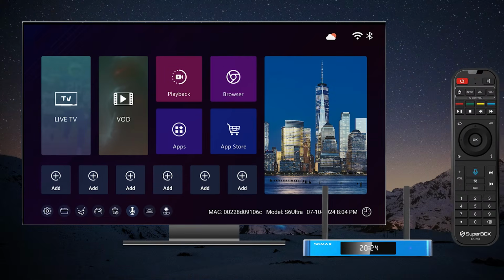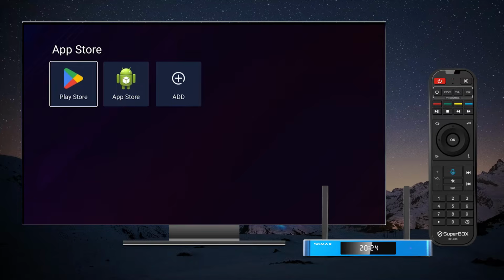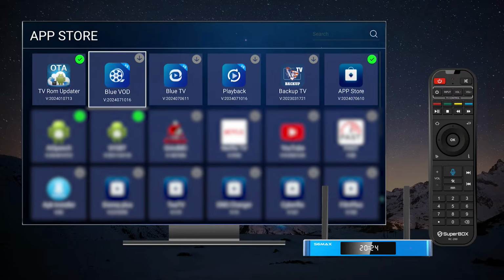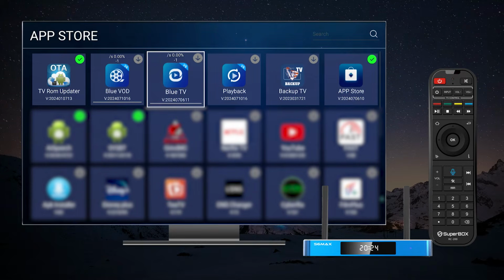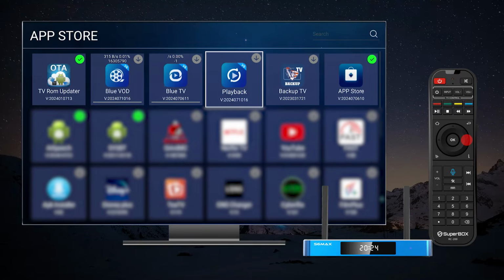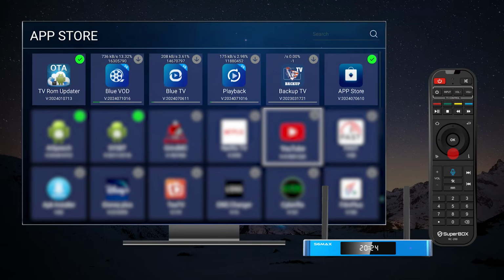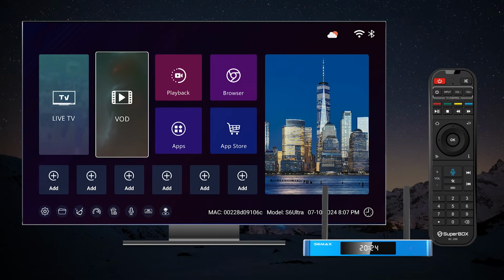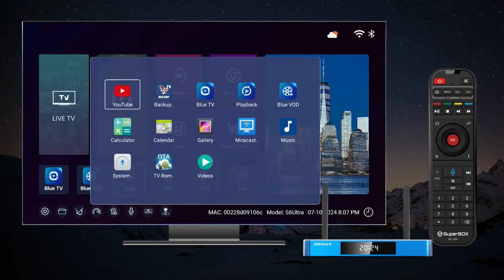Installing Blue TV, Blue VOD, Playback, and More Apps on SuperBox S6 Max/Ultra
SuperBox S6 Max and Ultra are the latest SuperBox Editions in 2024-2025. It brings the revolutionary Time-Shift function to the streaming box industry.
-Time Shift function
-Parental Control function
-Highly upgraded voice command system
-Android 12 Operating System
-4GB of RAM, 64/128GB of Storage
-WiFi 6, 1000Mbps Ethernet port